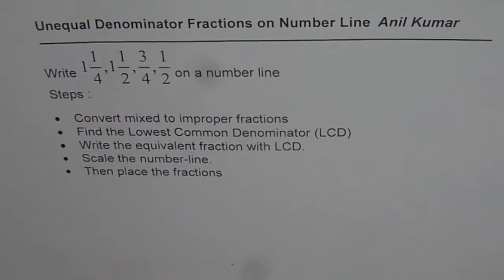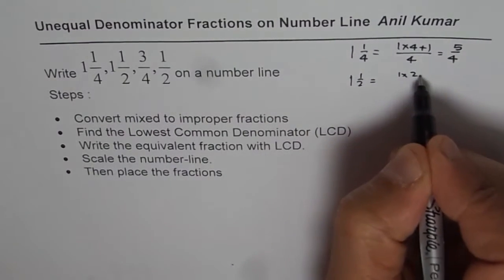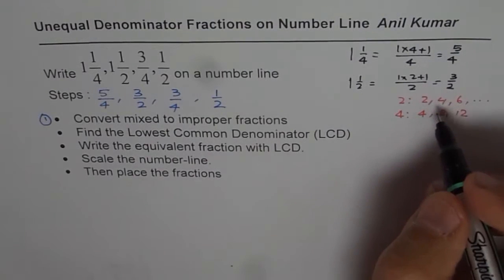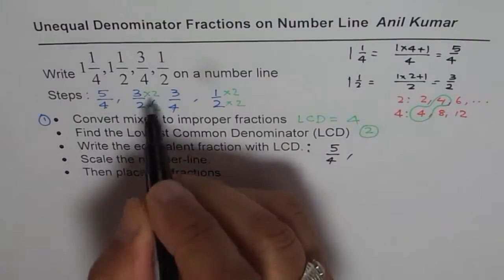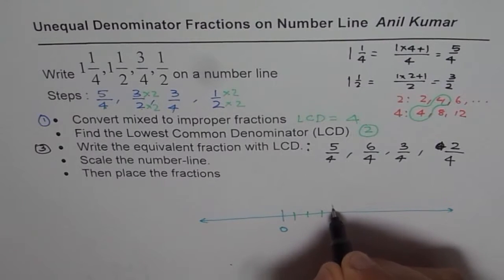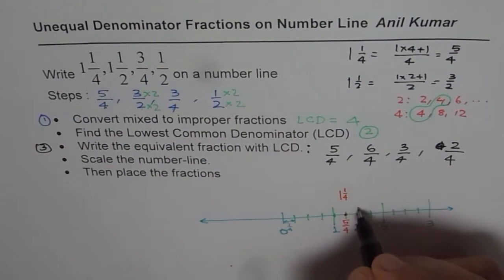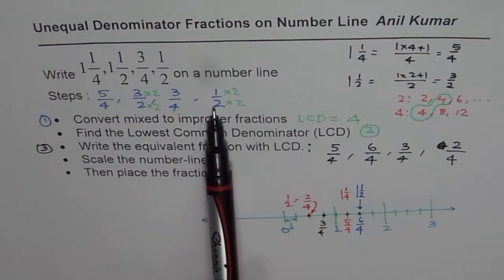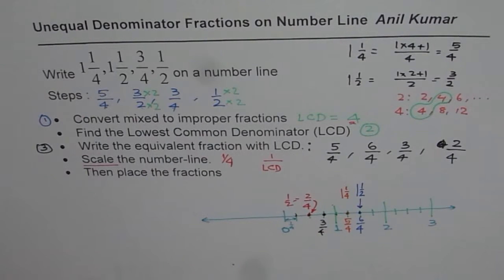5 Steps to Arrange Fractions with Unequal Denominator on Number Line